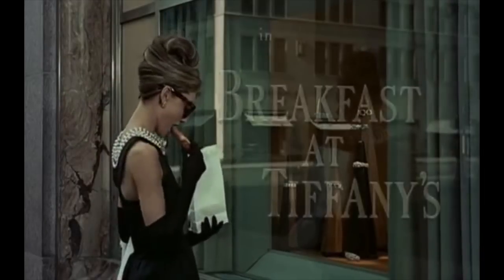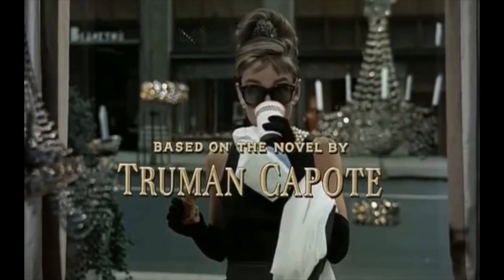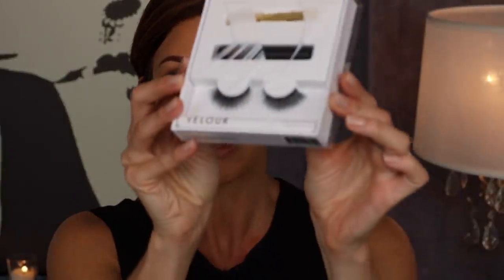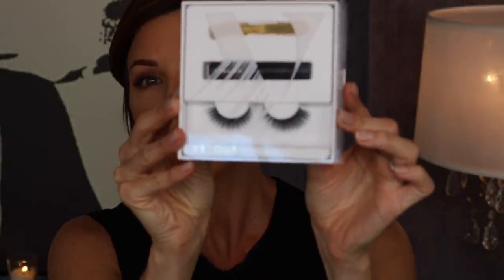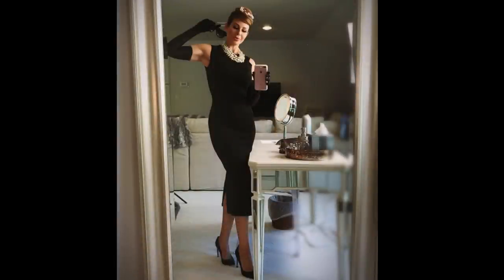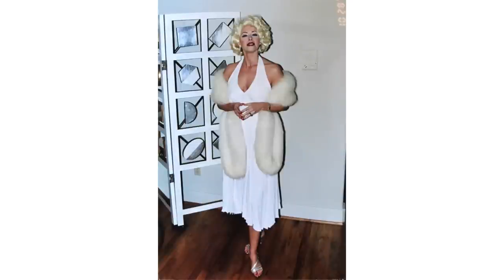AUDREY HEPBURN MAKEUP & HAIR TUTORIAL | Dominique Sachse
Transforming into Audrey Hepburn in Breakfast at Tiffany's will make you a style icon, and it's incredibly easy to recreate with makeup.